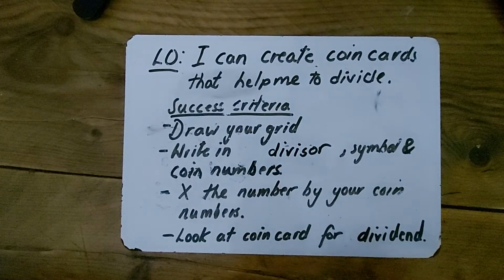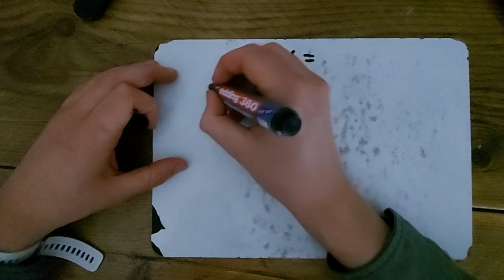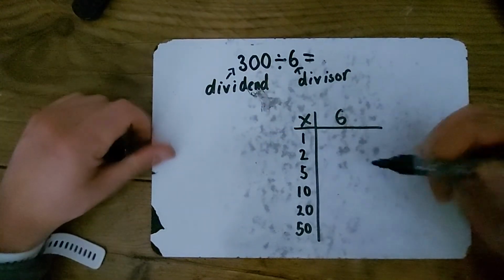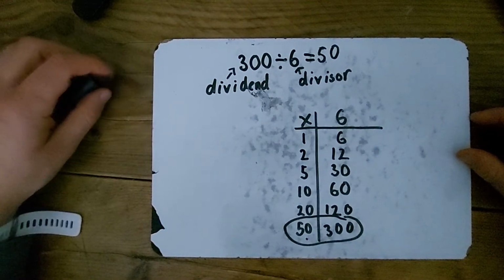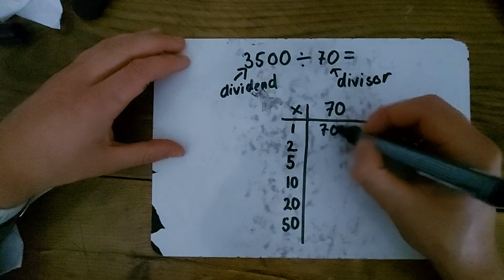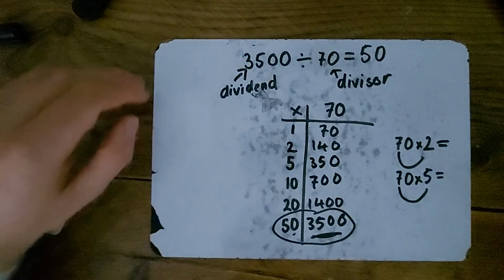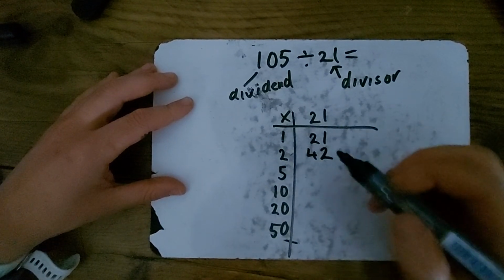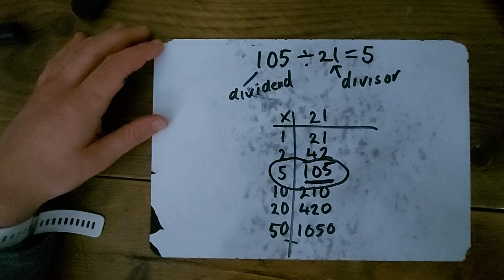Using a coin card to find a division fact ➗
This video will help you to use a coin card to find a ➗ division fact!